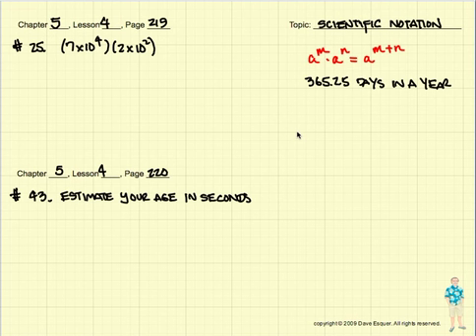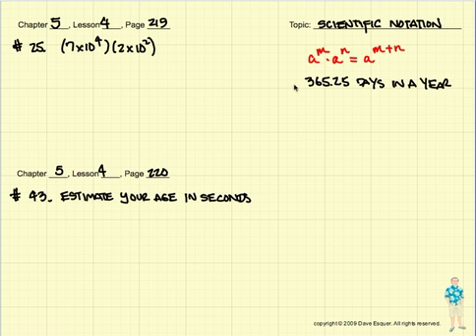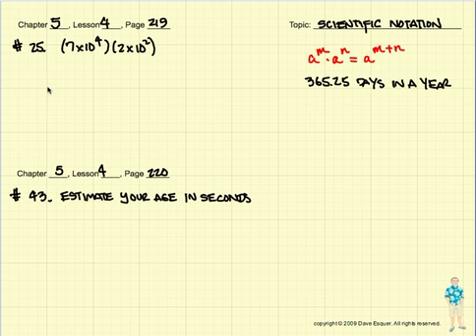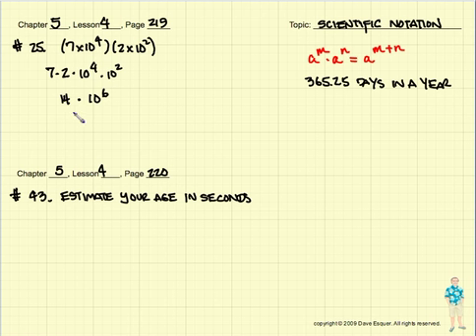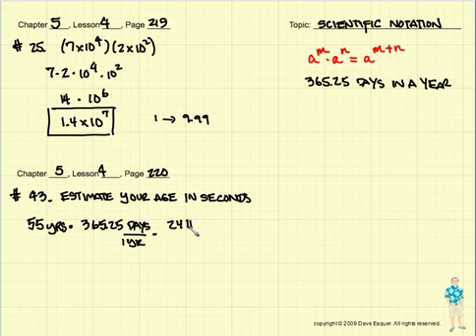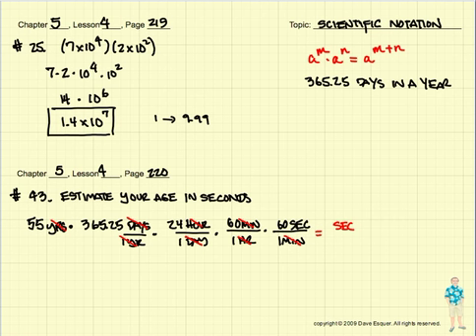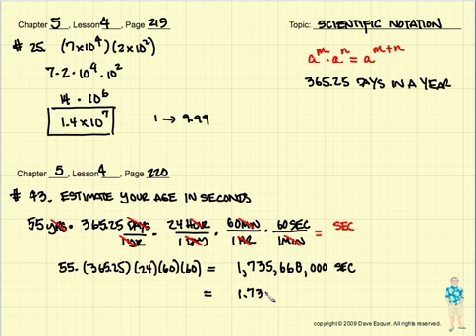What is Scientific Notation? Algebra 1 Tutorial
A Rim of the World Teacher shows what scientific notation is for Algebra 1. *Corresponds with Rim High Algebra 1 Books Chapter 5-4